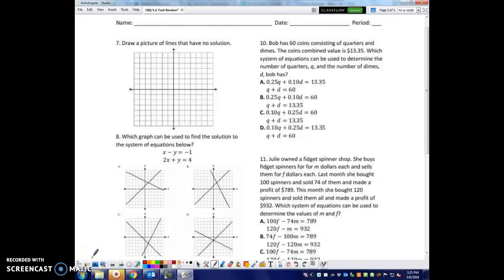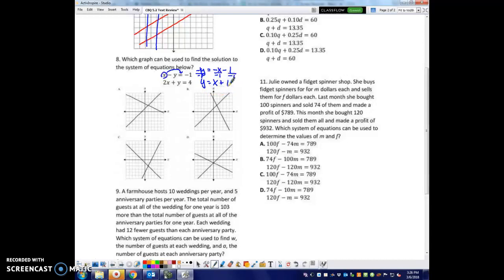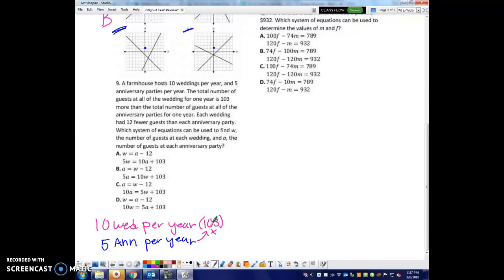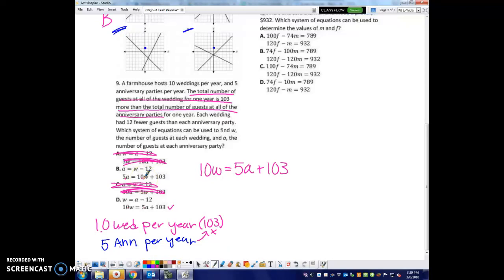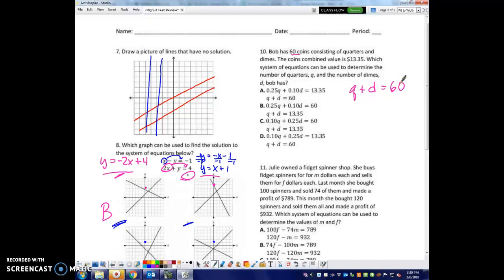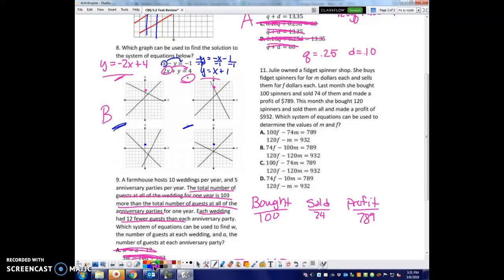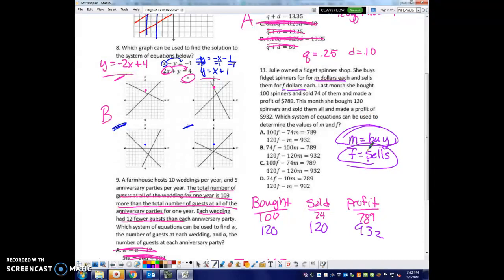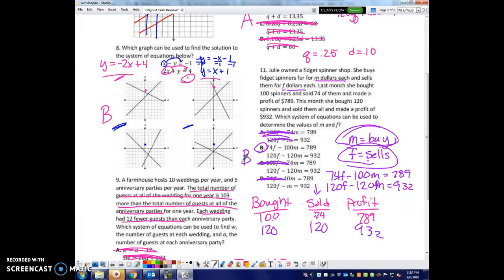CBQ 5.2 Test Review Part 2